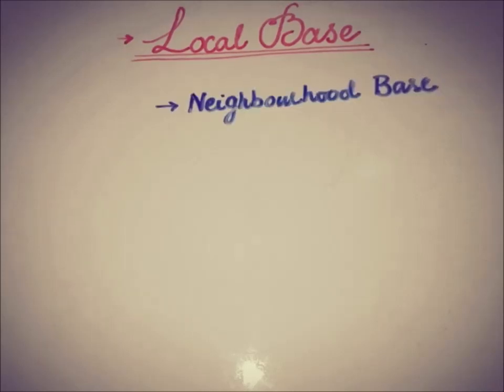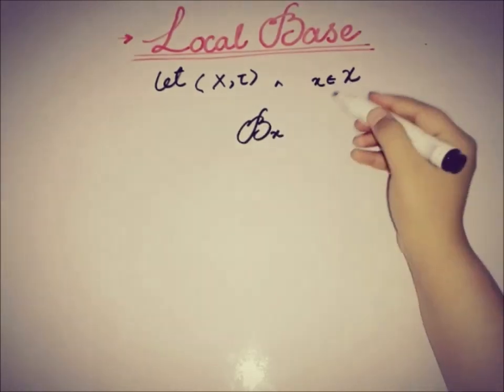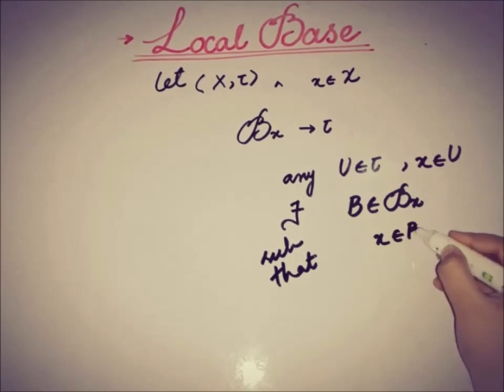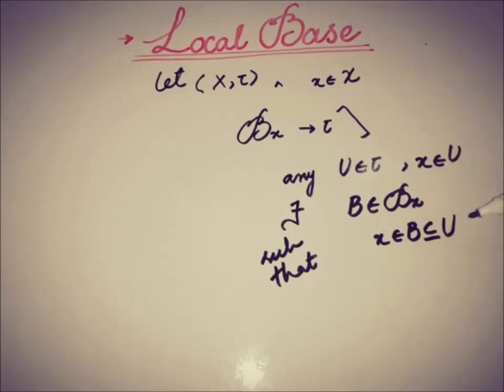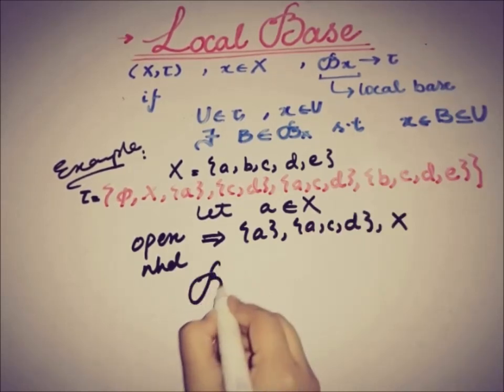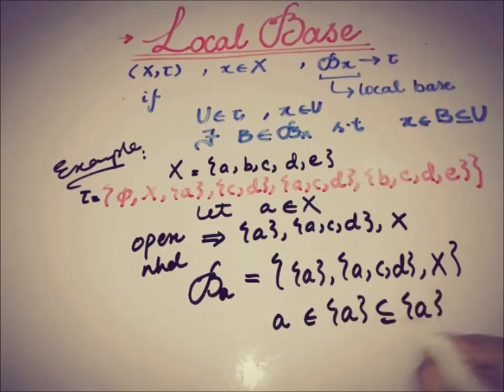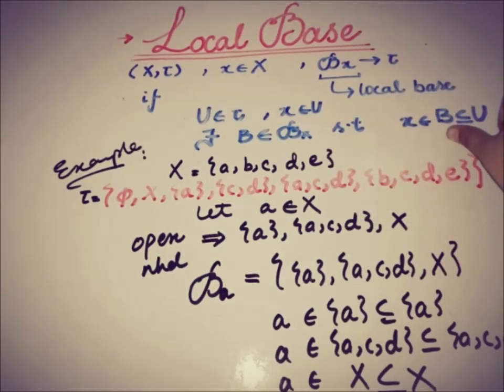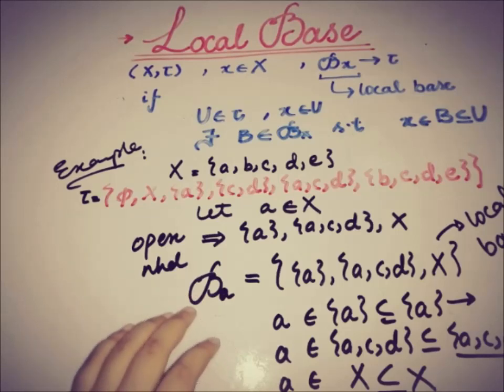neighbourhood base topology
neighbourhood base topology or Local Base or Base at a point are the 3 different names of a single thing.
This video is about the brief definition of local base with Examples to understand the concept more easily.
For this there should be a good understanding of OPEN NEIGHBOURHOODS so you can visit this link